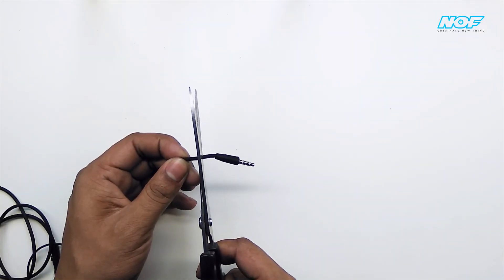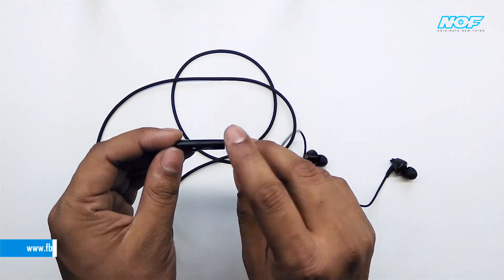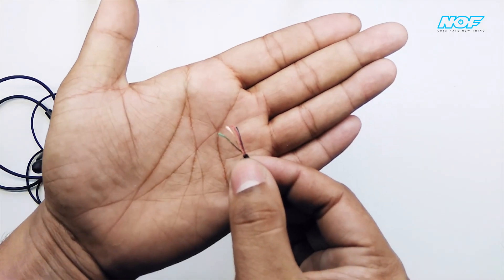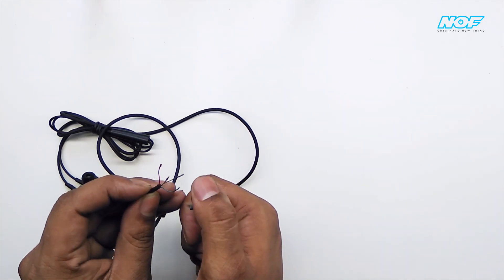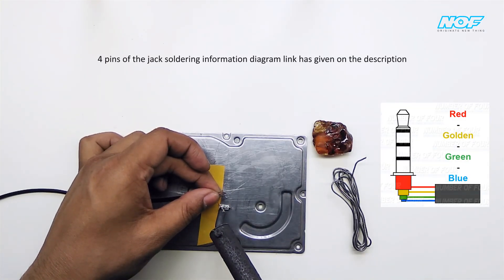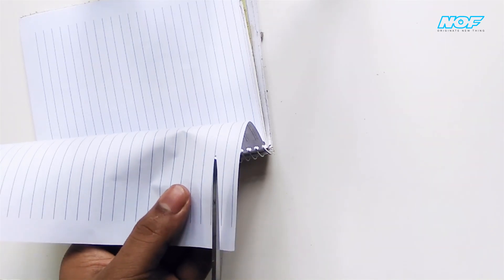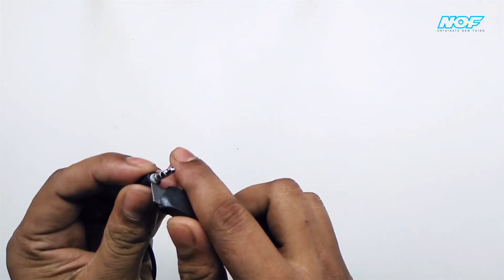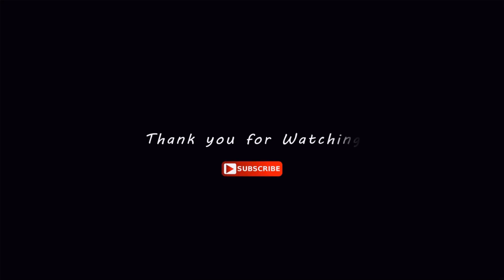How to Fix ROCK Y1 Stereo Earphone jack | boAt BassHeads 100 In-Ear wired Headphones Repair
How to Fix ROCK Y1 Earphone that only work on one side or When Twisting Earphone Jack | How to fix boAt BassHeads 100 In-Ear wired Headphones jack Repair

🎧 Top Earbuds:
👉 TOZO T10 Bluetooth 5.0 Wireless Earbuds ➜
👉 Wireless Earbuds Sport, Bluetooth ➜
👉 Skullcandy Jib Plus Active Wireless In-Ear Earbud ➜

🔧 Useful Tools:
👉 LDK Soldering Iron Kit Electronics, [Upgraded] ➜
👉 Soldering Rosin Paste Flux ➜
👉 Heavy Duty Helping Hand Magnifier Station 2.5X 4X LED Light ➜

Hello guys,
Today I'm gonna show you how to fix earphone that is started working when it's being twisted.

Soldering Diagram Image ROCK Y1 Stereo Earphone | links